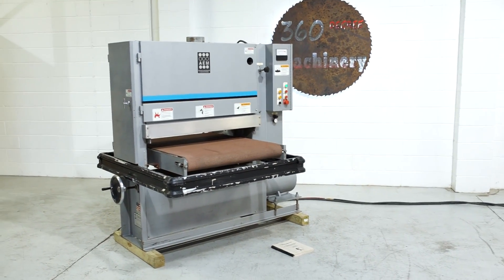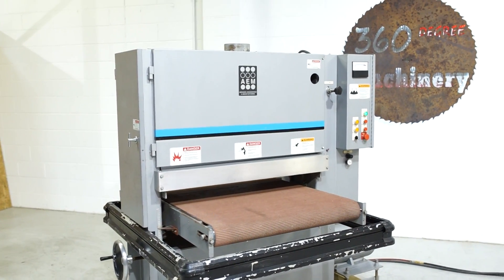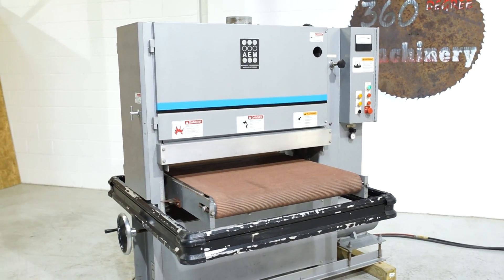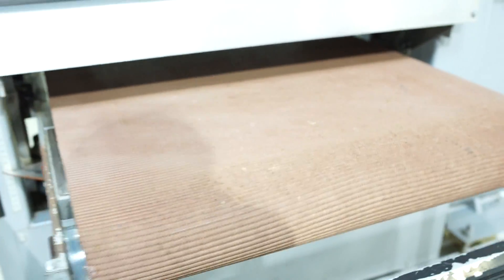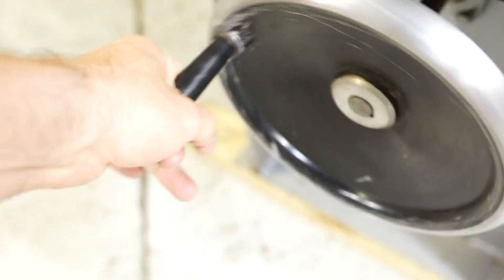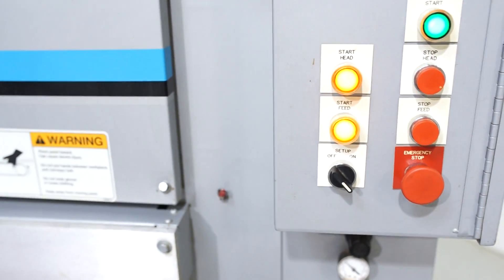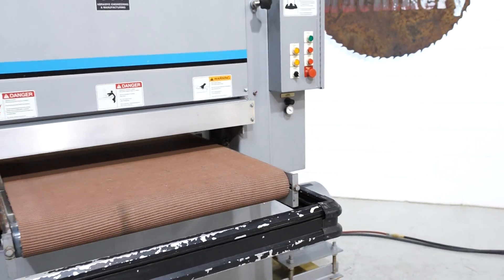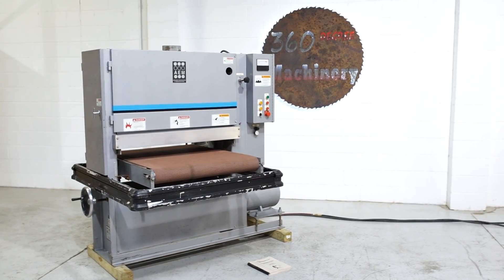AEM TIMESAVERS 36" WIDE BELT SANDER